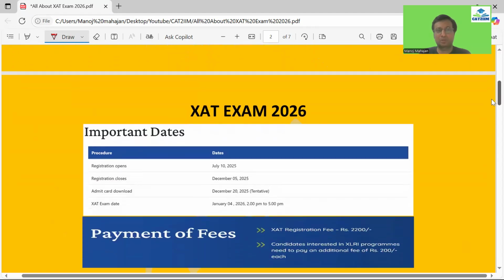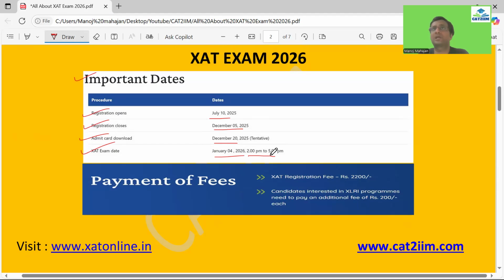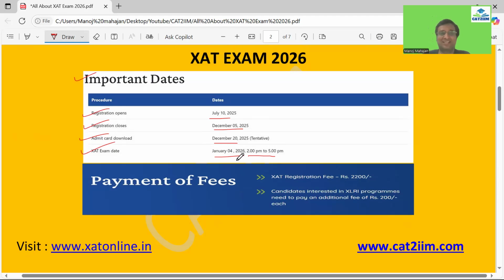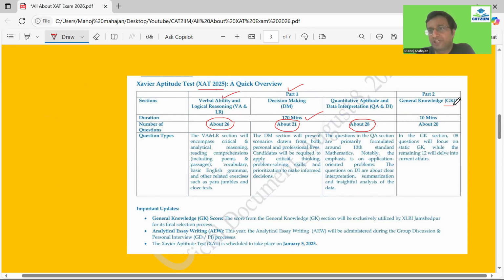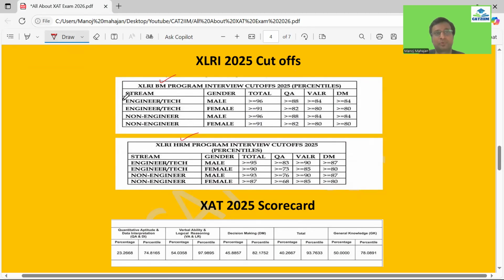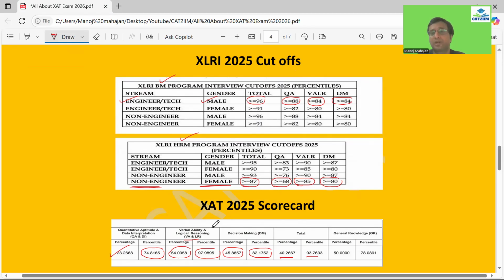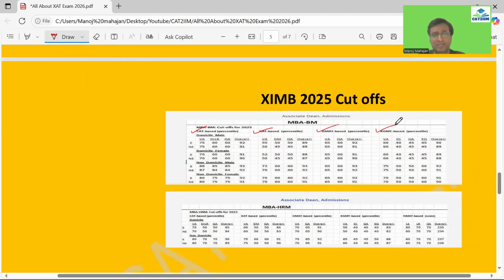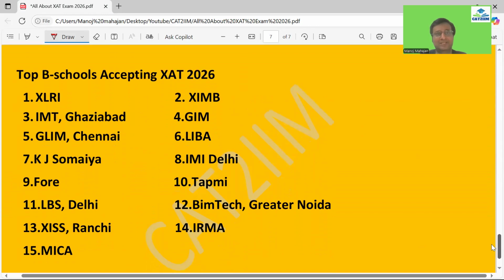XAT 2026|Whether to fill or not ? | XLRI Cut Off |Structure |Top B-Schools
Know all about XAT Exam 2026. Whether to fill form right now ?. In this video you will get to know XAT 2026 Structure, Exam Details, XLRI/XIMB Cut Off & Top B-schools which accept the XAT Score.

Timestamp
00:34  - Exam Details
00:54 - Whether to fill out the XAT form right now or not ?
03:36 - XAT Exam Structure
05:12 - XLRI 2025 Cutoffs
06:45 - XAT 2025 Score Vs Percentile
07:35 - XIMB 2025 Cutoffs
09:06 - Few Resources to prepare
09:46 - Top B-schools through XAT

🔥1 out of every 2 receives Top B-school calls
🔥1 on 1 Personalized Mentoring Sessions
🔥 Comprehensive Course (500+ hrs)
🔥 Limited Batch Size
🔥Top Mentor (21+ Years of Experience)

👉Join CAT2IIM CAT 25 & OMETs Super 60 Batch Starting on 22nd July, 2025 and be the next Achiever
Limited Seats. Hurry Up.
Enroll Before Next Fee Hike.

👉Join CAT2IIM CAT 25 & OMETs Self Paced Course and be the Next Achiever

Cracking CAT is no longer just  a dream. Ace the CAT/XAT/ SNAP/ NMAT/TISS and get into top B- schools with right mentoring.

Manoj Mahajan
 👉QA & LRDI Trainer with Career Launcher(12+), Time(1), Tathagat(1) & Unacademy(3.5+)